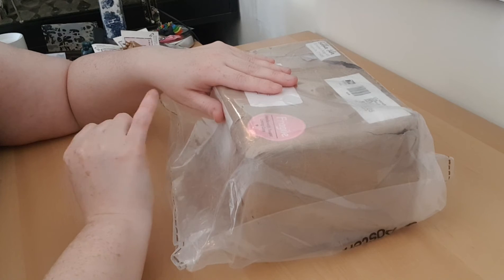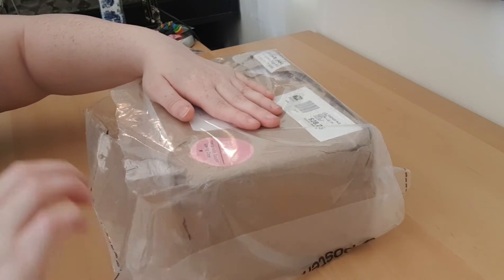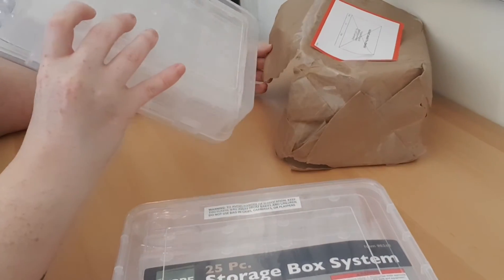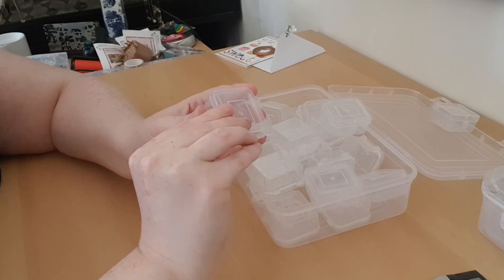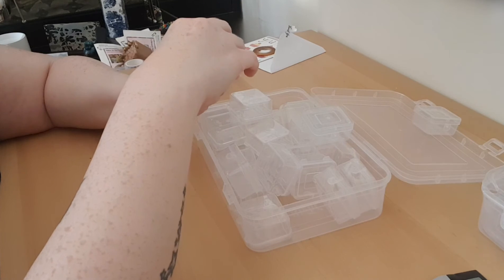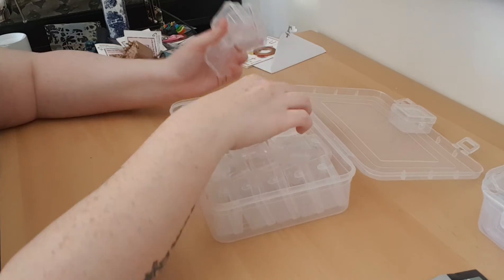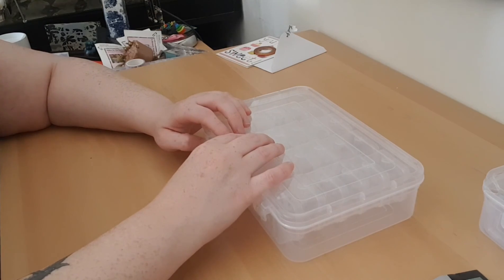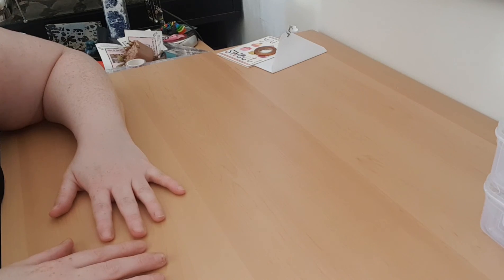unboxing harbor freight containers